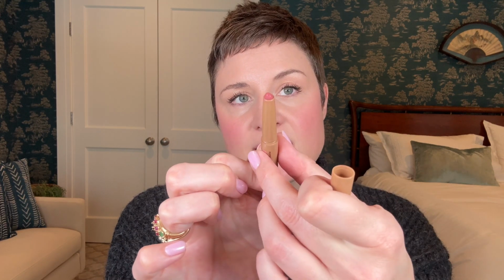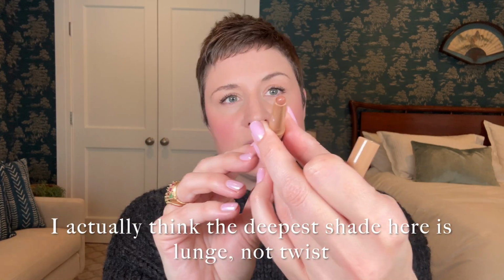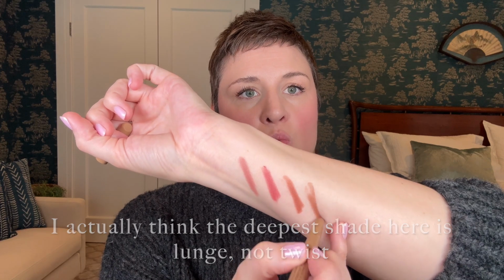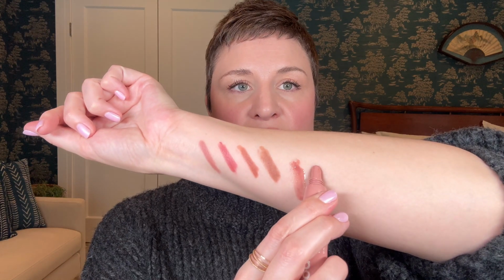THE NEW RHODE PEPTIDE LIP SHAPES | FULL REVIEW AND SWATCHES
Some Info About Me:
I have normal/combination skin
My skin tone is light with cool/pink undertones